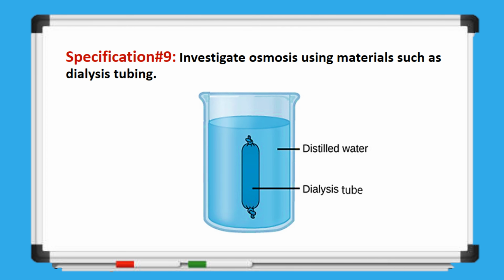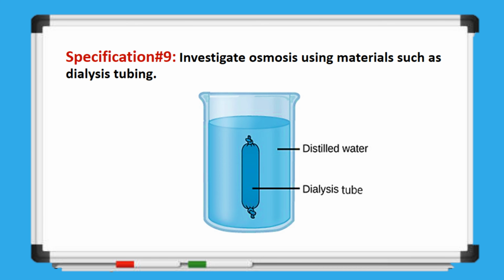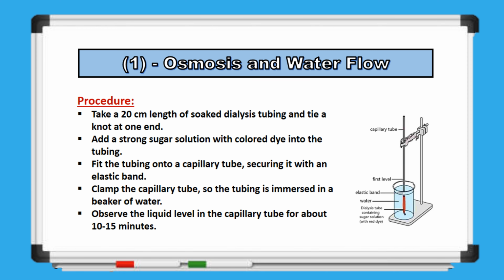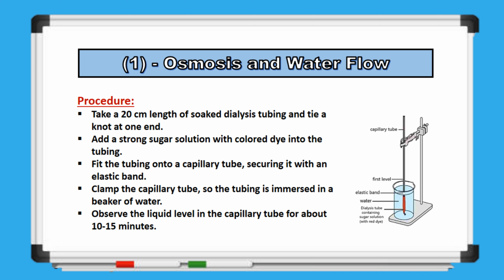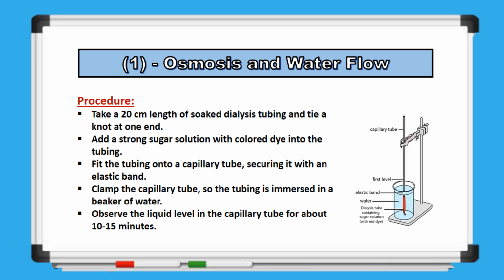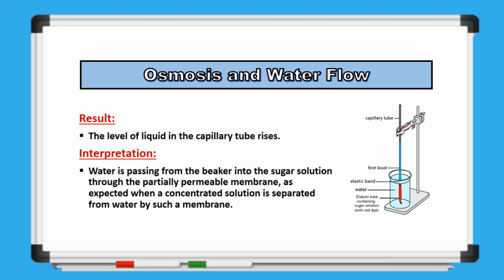Investigation#4 water movement through dialysis tubing | O Level Biology 5090 | Unit 3.1